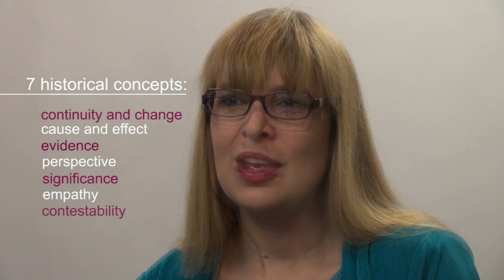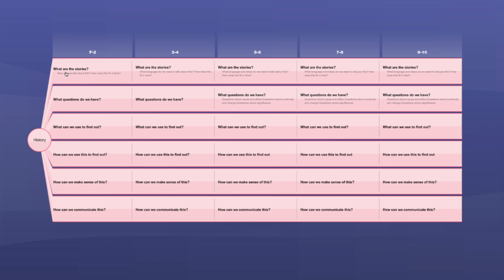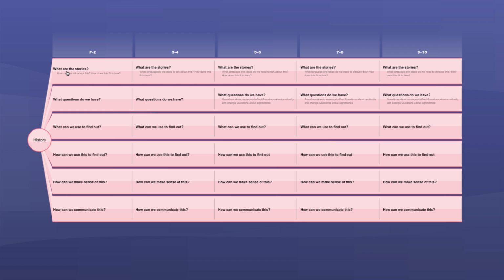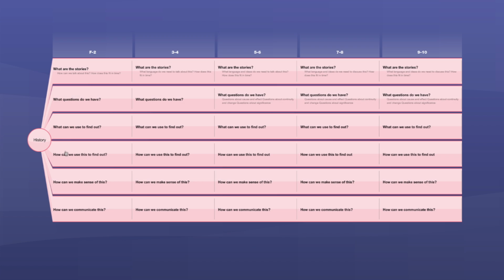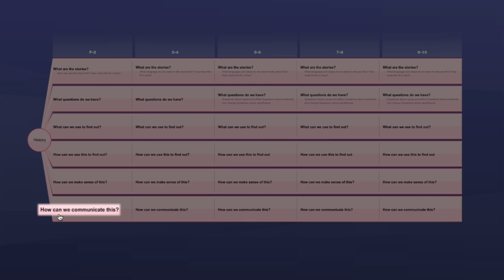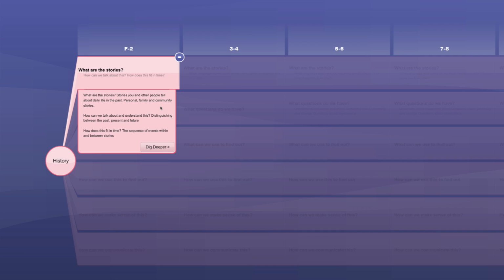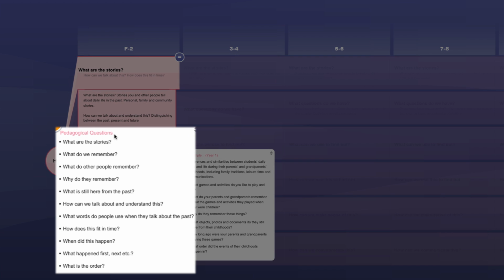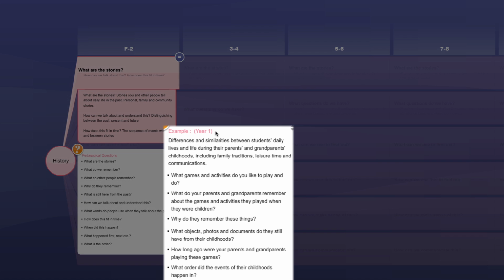An introduction to the History Bringing it to Life (BitL) tool - Mandi Dimitriadis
The Bringing it to Life tool provides a framework to intentionally draw out the essence of the Australian Curriculum subject of history.

Access the Bringing it to Life (BitL) tool and related information and resources on the 'Leading Learning Making the Australian Curriculum work for us'